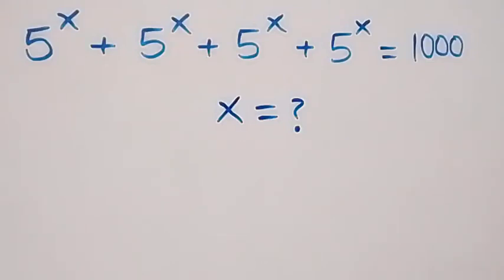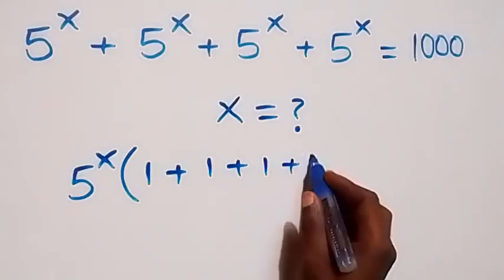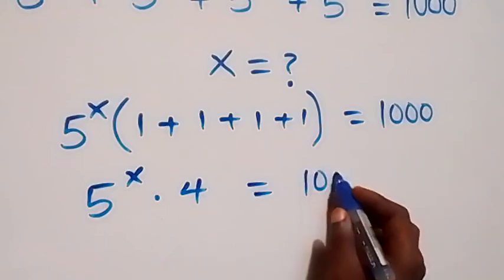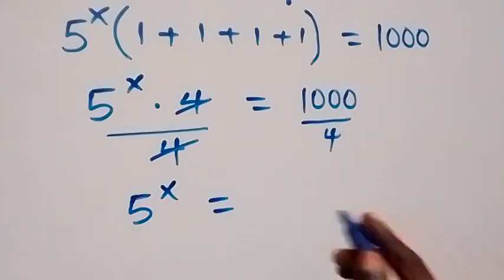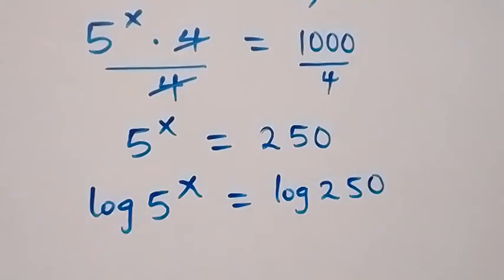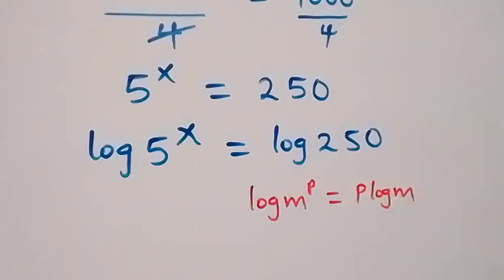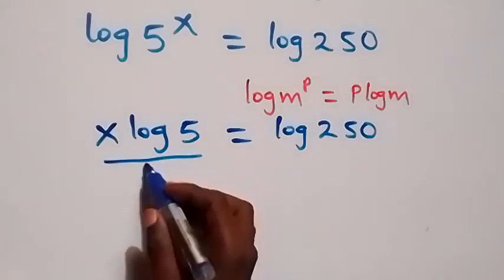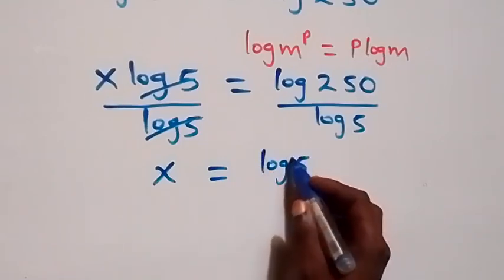Russian | Math Olympiad Exponential Equation | How to solve?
Cracking the code: Solving this nice Math Olympiad Exponential Equation

A very nice Square Root Simplification | Math Olympiad | How to solve!!